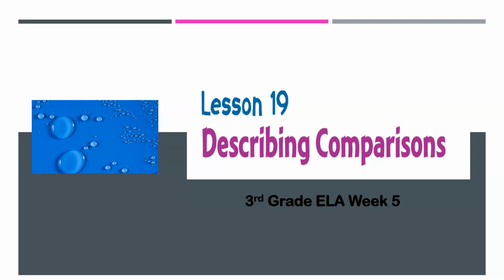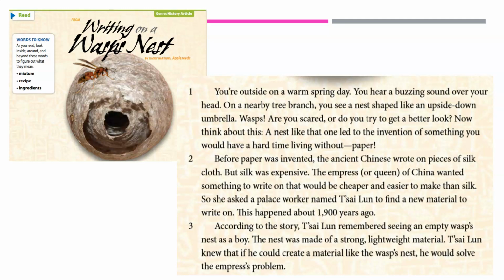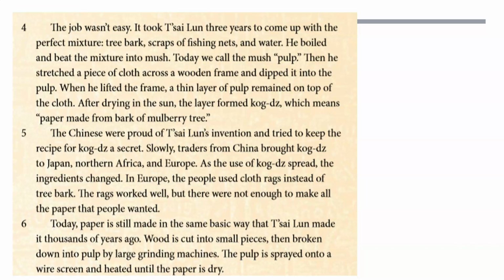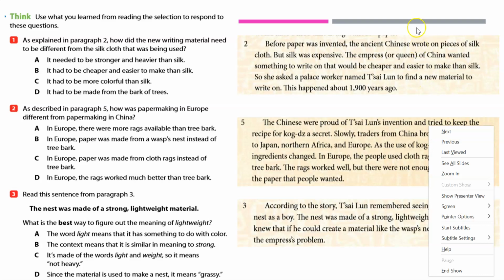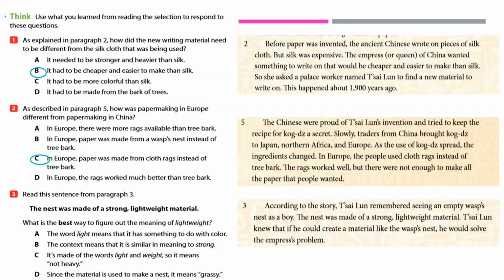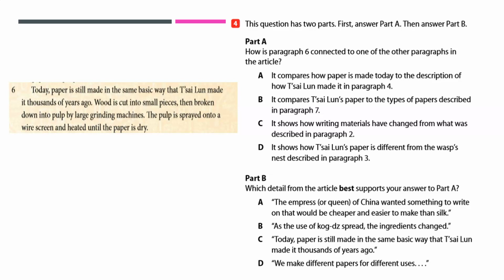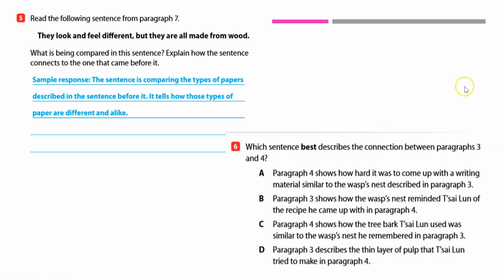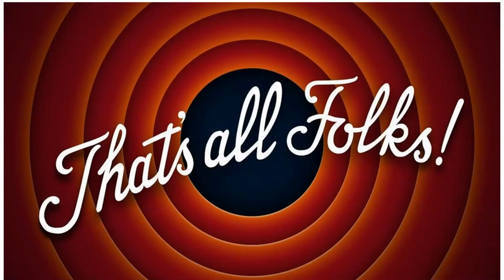Grade 3 Week 5 ELA Day 4